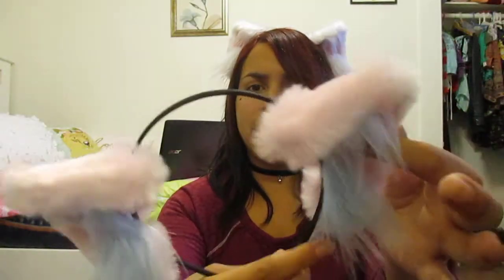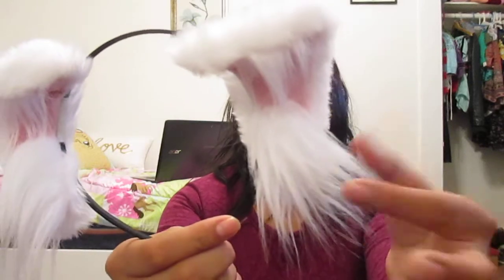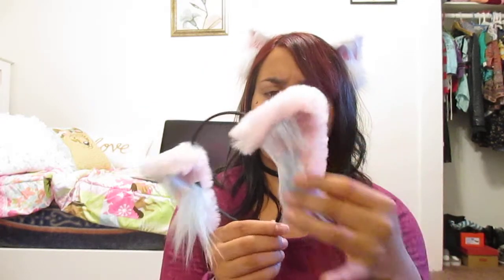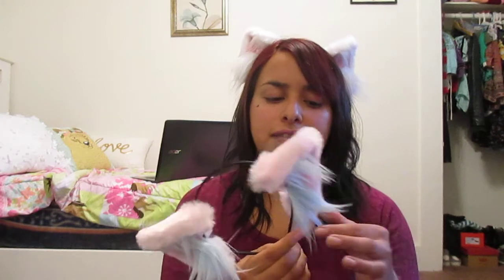KittensPlayPen Review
Find me here:
Depop: StrawberriiSkitty